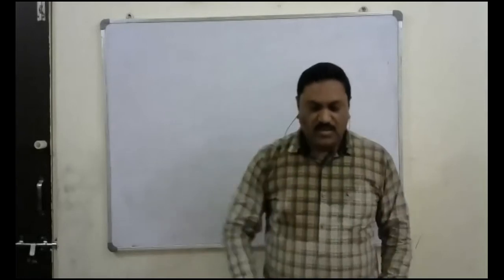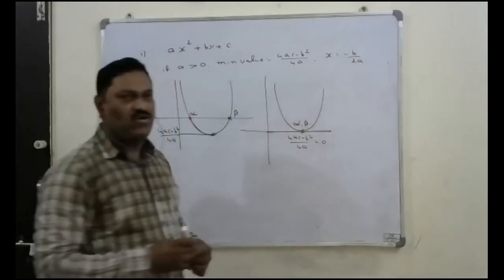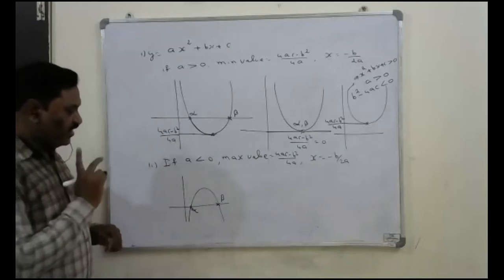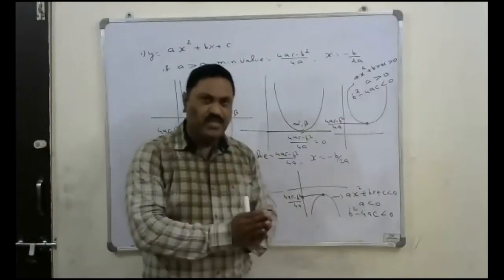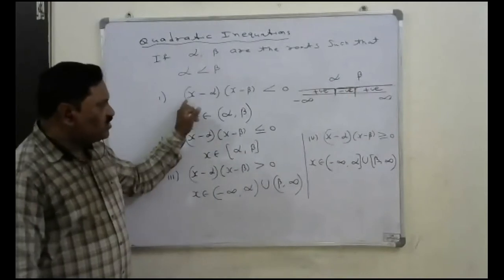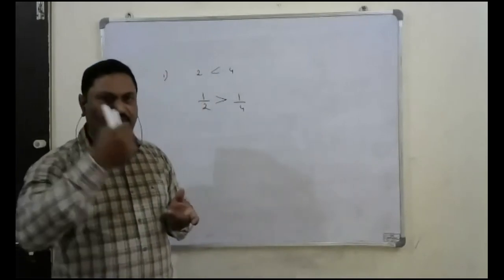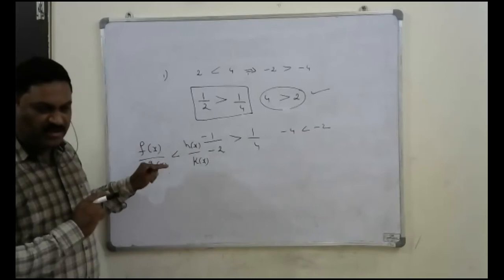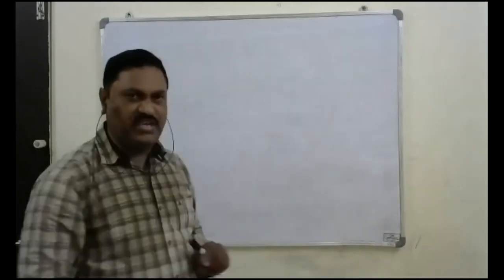QUADRATIC INEQUATIONS AND EXPRESSIONS CLASS2 FOR JEEMAIN13 10 2020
IN THIS SESSION I HAVE EXPLAINED ABOUT HOW TO SOLVE QUADRATIC INEQUATIONS AND DETAILS ABOUT EXPRESSIONS